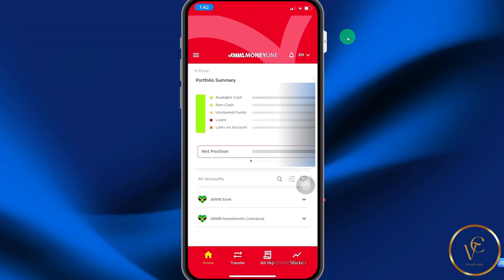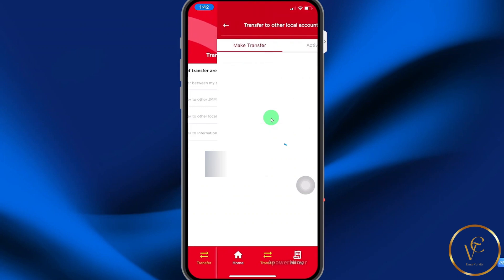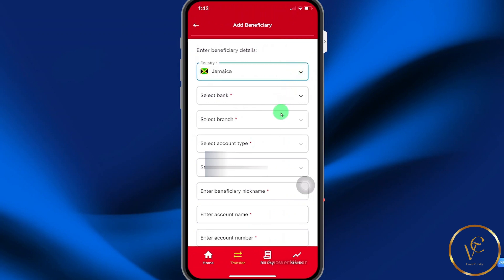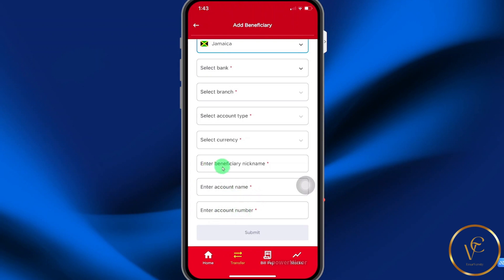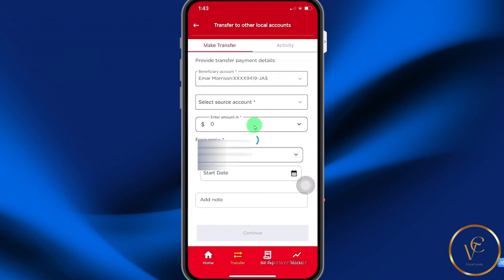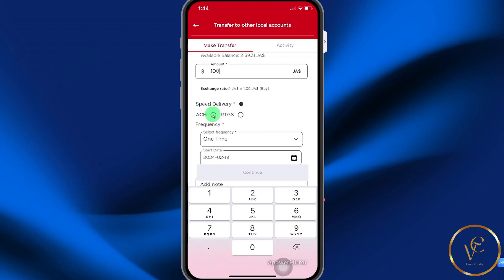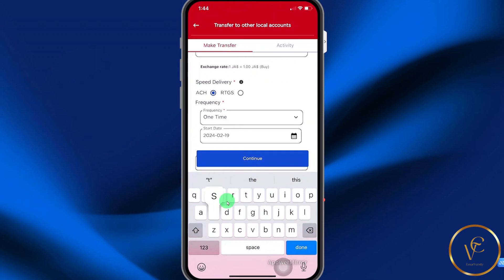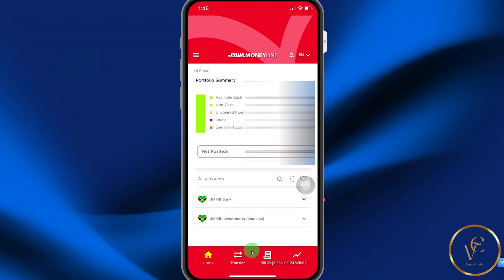How Transfer Money to Other Bank Using JMMB Mobile APP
Learn how to seamlessly transfer money to another bank using the JMMB Mobile App with our comprehensive step-by-step guide! In this tutorial, we walk you through the entire process, ensuring you can effortlessly send funds to your desired recipient from the convenience of your mobile device.

Use this form to share your video ideas, topic requests, and preferences. Your feedback helps shape the content you want to see. Fill out the form and be a part of our video creation process!"